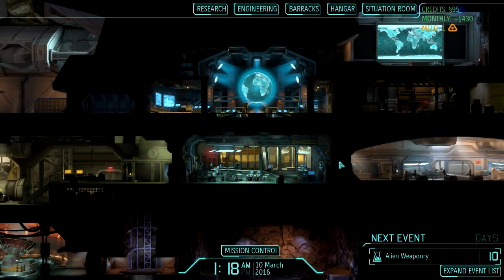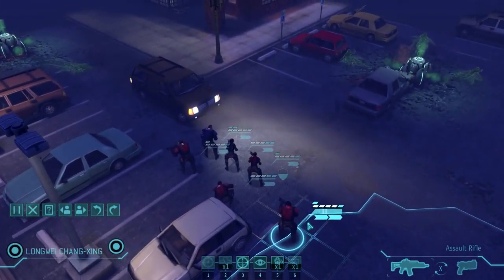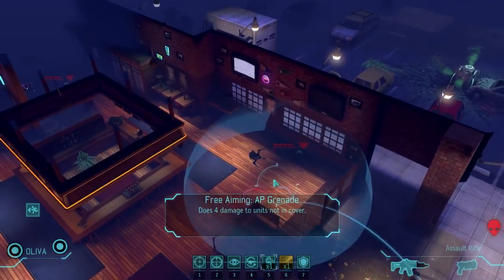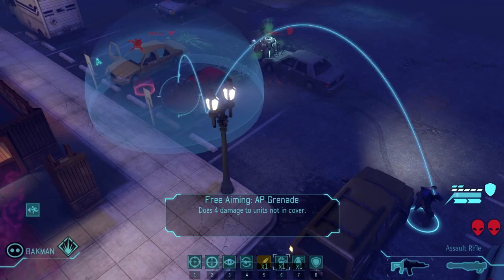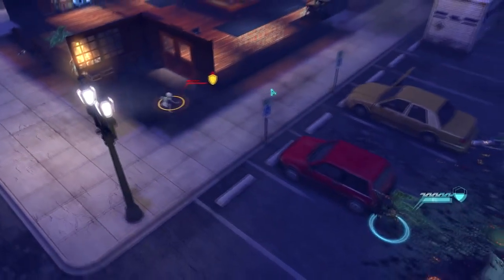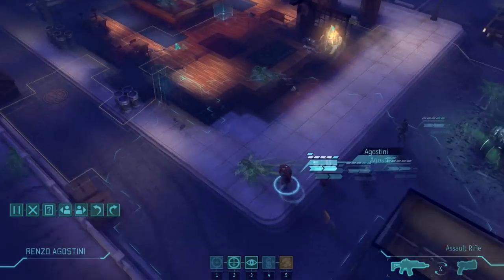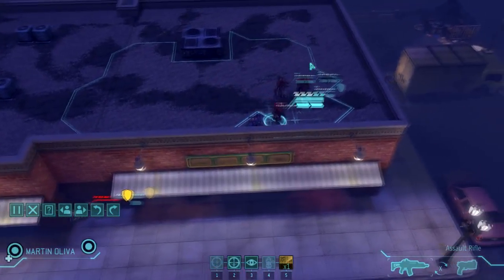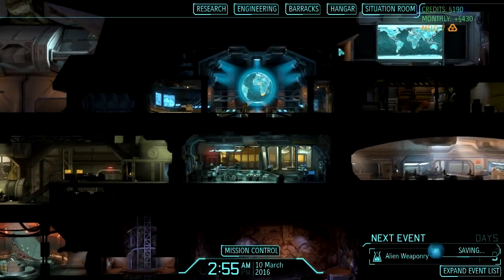XCom Co-Op: Long War (Brutal) Episode 2 - Cepheid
Episode 2 of a Brutal Long War Campaign. Co-op save sharing between Cepheid and CaptainMathmo!